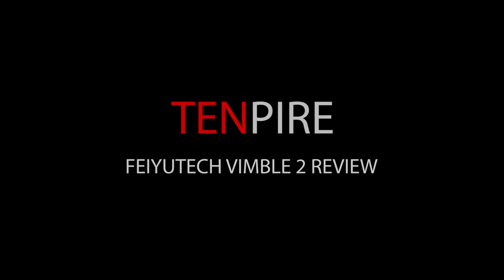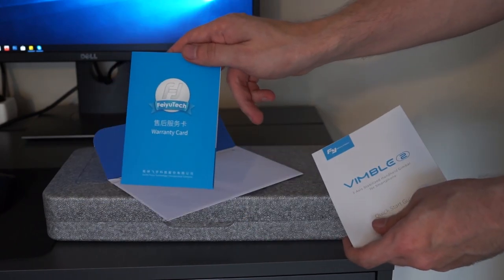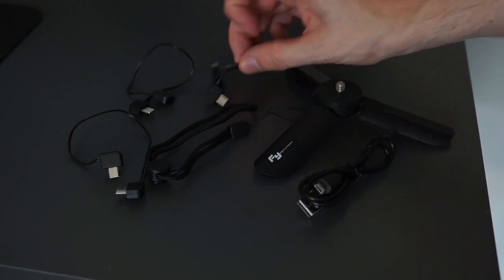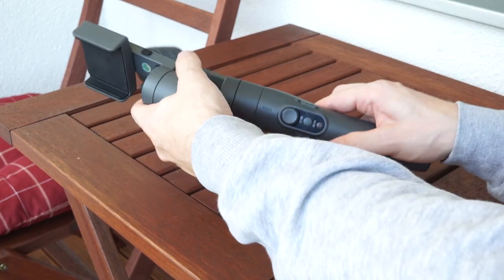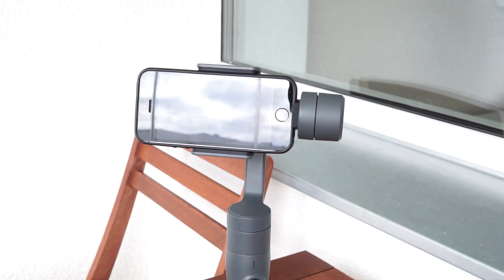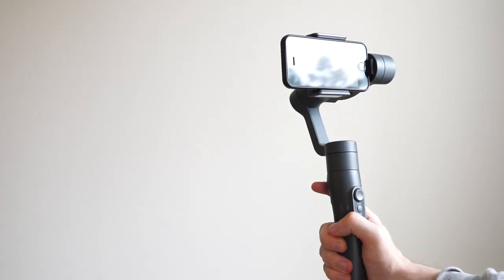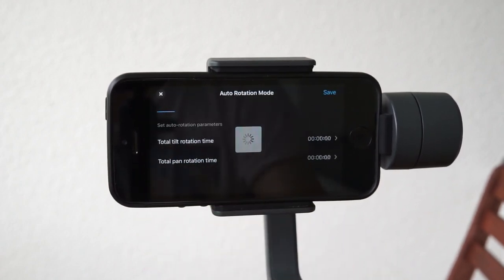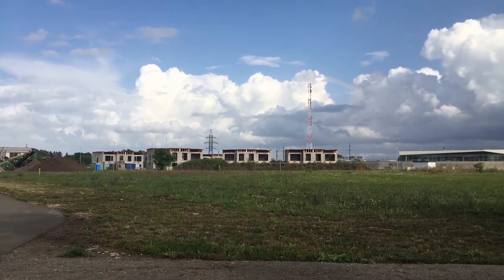FeiyuTech Vimble 2 | Unboxing & Review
The FeiyuTech Vimble 2 is a highly rated smartphone stabilizer. It's designed to keep your phone stable while you are recording videos. You can use the gimbal to improve the quality of your vlogs by having smoother footage. But you can also use a bunch of the unique modes to make the videos even more interesting!